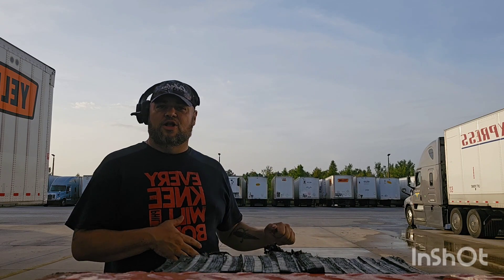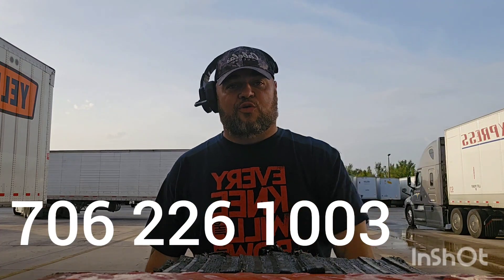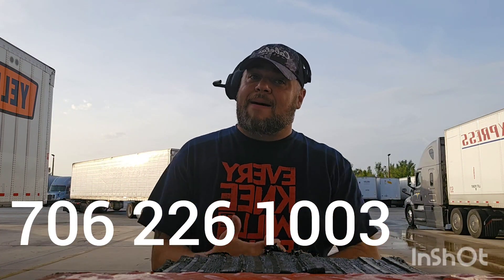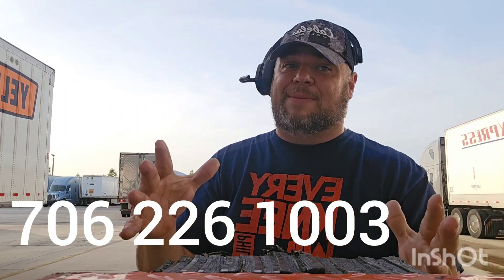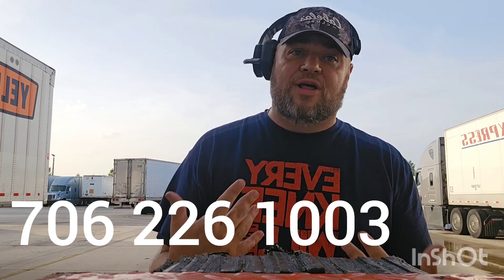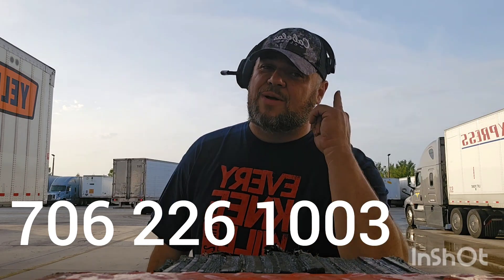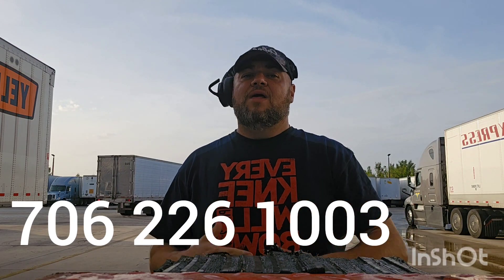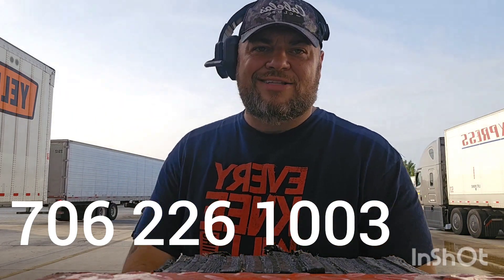A guide to backing up a semi truck (Tips for new Truck drivers 🙄)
Here are some tips for new truck drivers to help  with backing

1. Use your mirrors: Before you start backing up, make sure you have a clear view of what's behind you by using your mirrors. Adjust them properly so you can see down both sides of the trailer.

2. Get out and look: If you're unsure about the clearance or the space you have, get out of the truck and take a look around. It's always better to be safe than sorry.

3. Take it slow: Backing up should be done slowly and carefully. Don't rush the process, as it's easy to make mistakes when you're in a hurry.

4. Use a spotter: If you have someone who can help you, ask them to stand outside the truck and guide you as you back up. Make sure you can see them in your mirrors at all times.

5. Plan your route: Before you start backing up, make sure you know the route you need to take. This will help you avoid obstacles and other hazards along the way.

6. Use your horn: If you need to get someone's attention while you're backing up, use your horn. This will let them know you're there and help prevent accidents.

7. Be aware of your surroundings: Always be aware of what's going on around you while you're backing up. Look out for pedestrians, other vehicles, and any obstacles that might be in your way.

Remember, backing up can be challenging, especially for new drivers. With practice and patience, you'll become more comfortable with the process and be able to do it safely and efficiently.